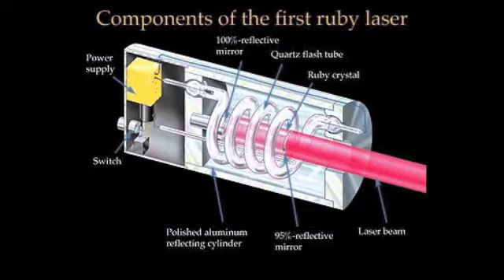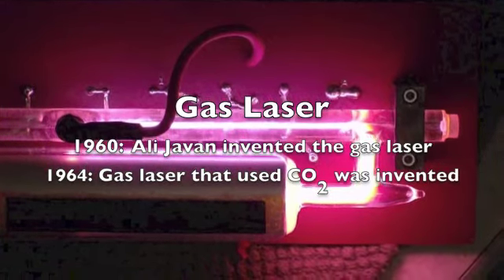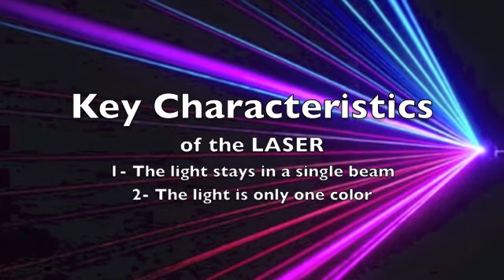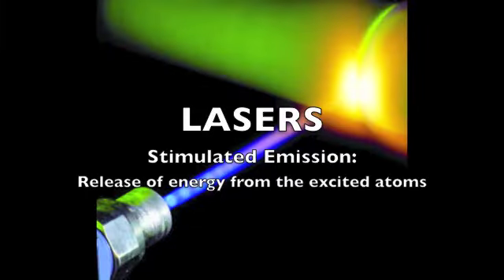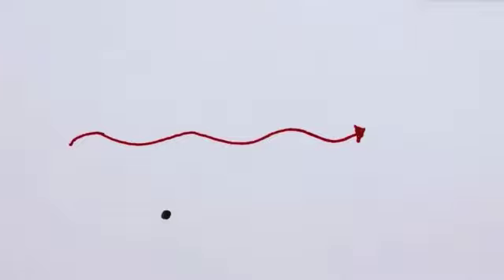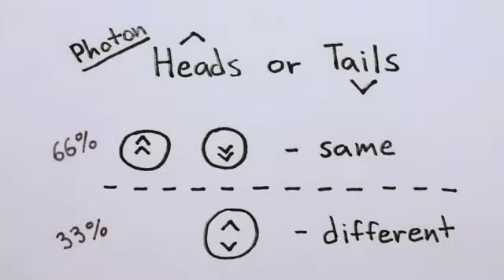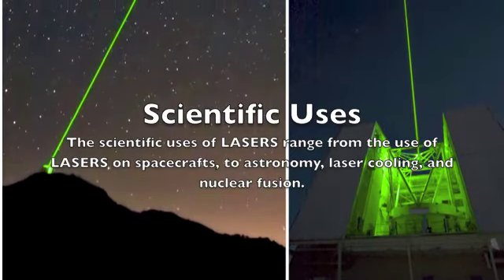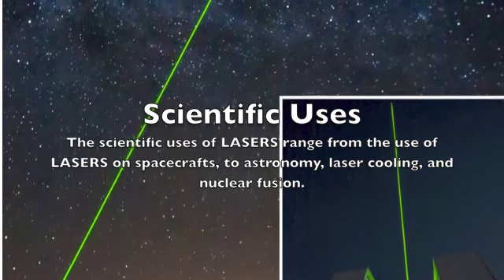Lasers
By:
Illan Kunik
Daniel Farb
and Amanda Atzil